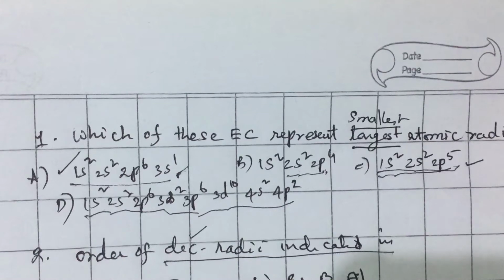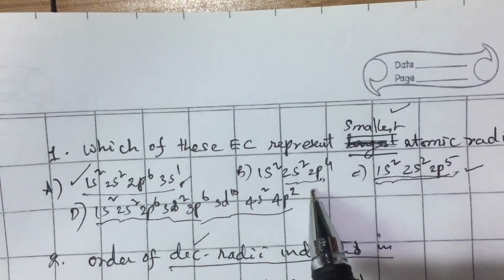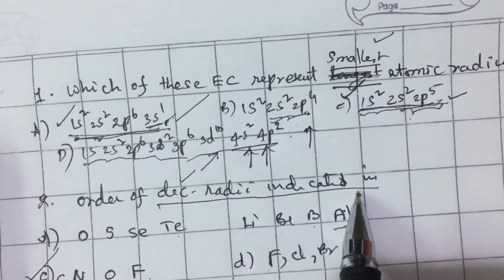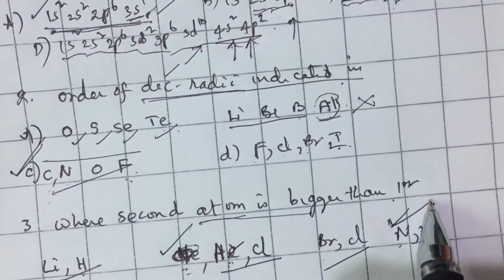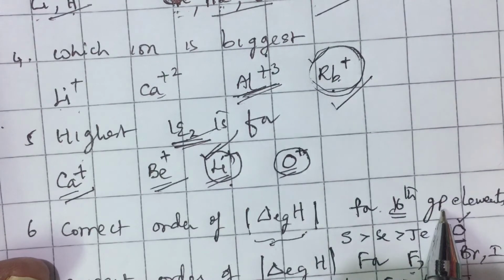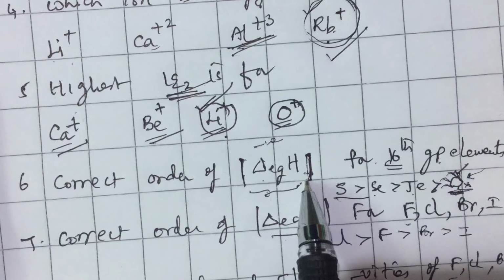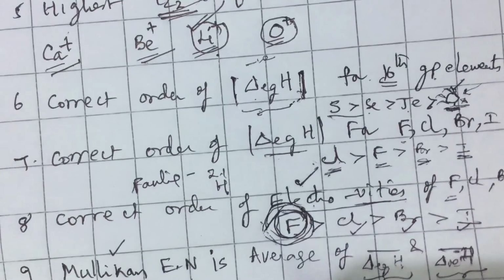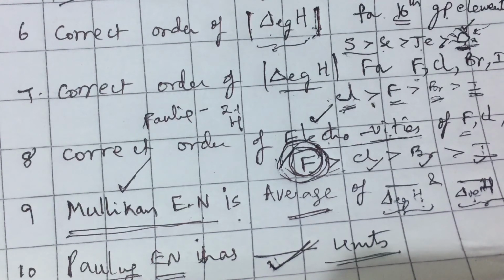Periodic properties MCQs